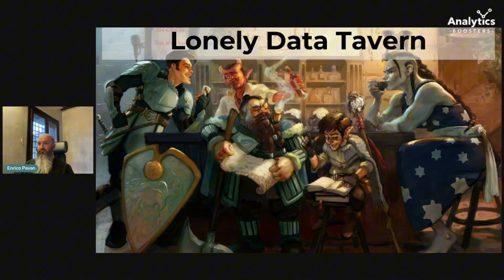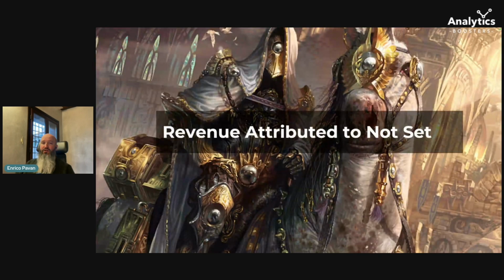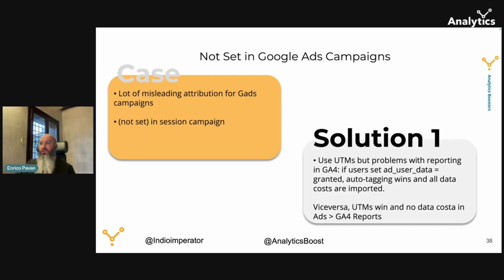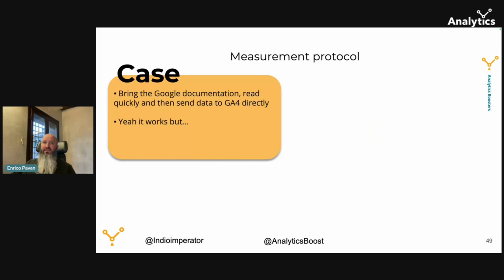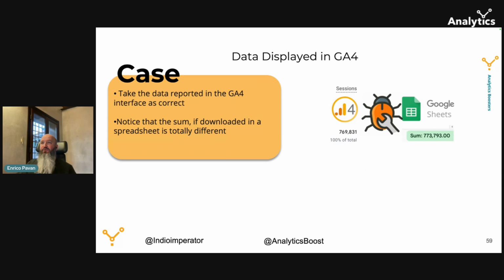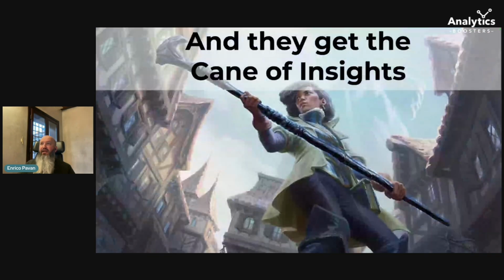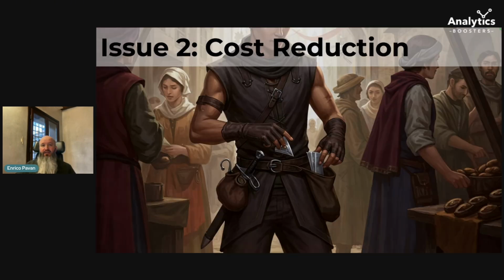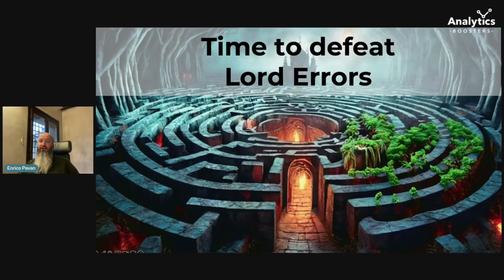GA4 Dungeons & Dragons: how to fix some issues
(not set), incorrect attributions, high weight and cost queries, calculation errors... this GA4 seems more like a Quest than a tool :)

That's why we decided to try to suggest some fixes related to the common GA4 issues using the world of Dungeons & Dragons: Beholders, loot, sorcerers and 4 heroes ready to recover the necessary artifacts to obtain consistent data on which to base and defend our data strategy!

Are you ready to roll the dice?